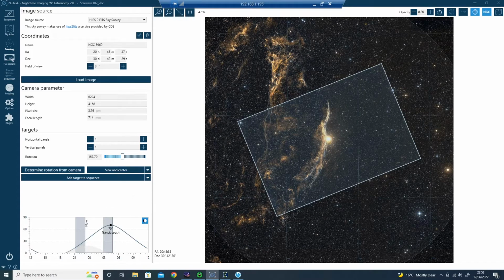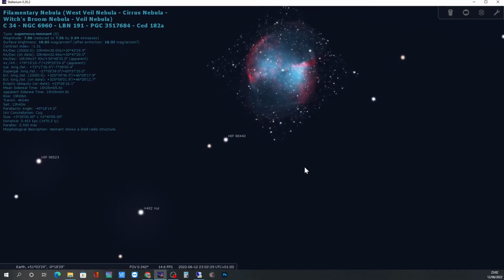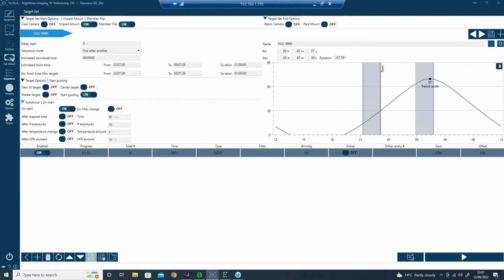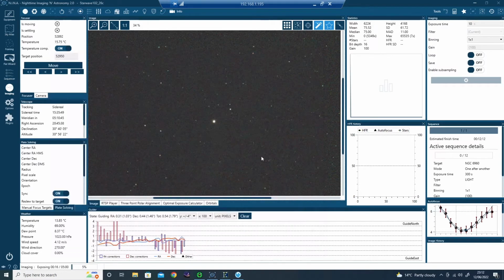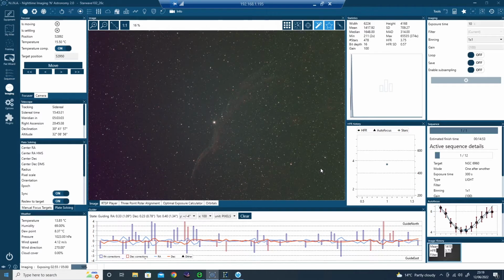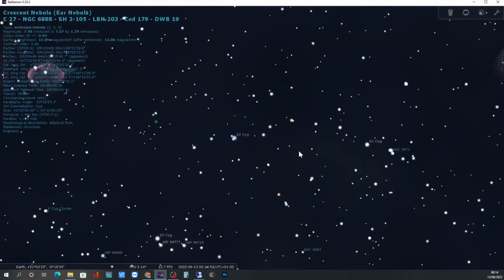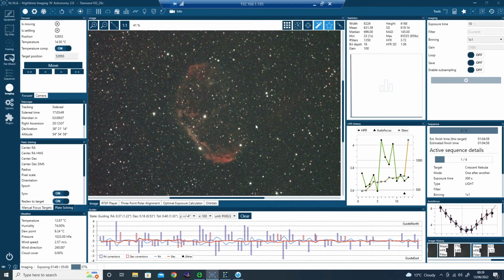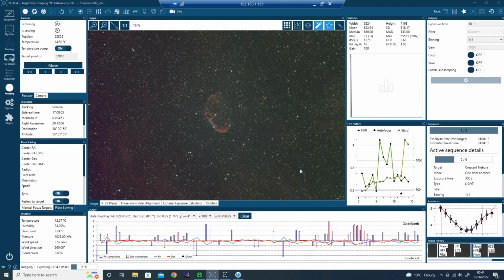The Crescent Nebula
This is a video about my recent imaging of the Crescent Nebula, a dying star featuring shockwave and rings of material being flung from it.